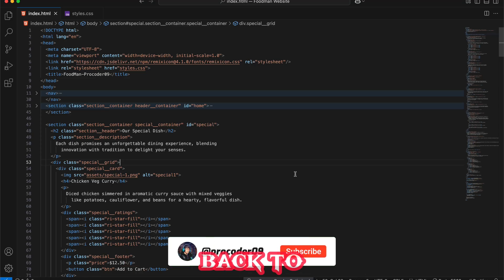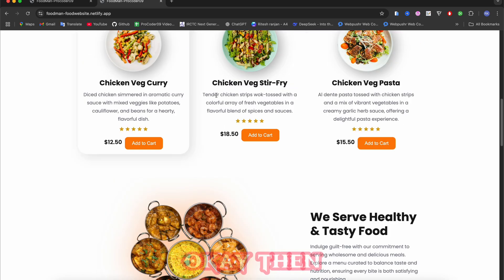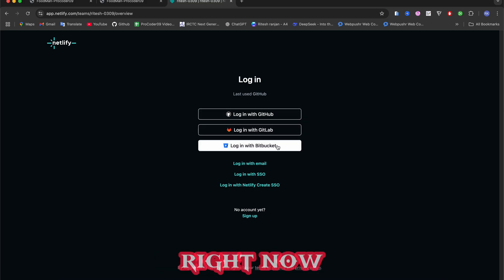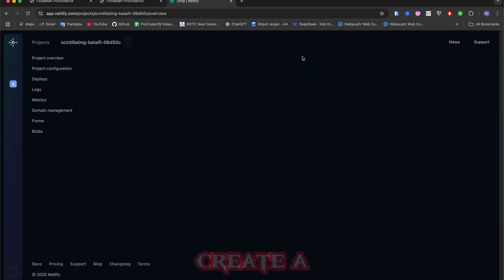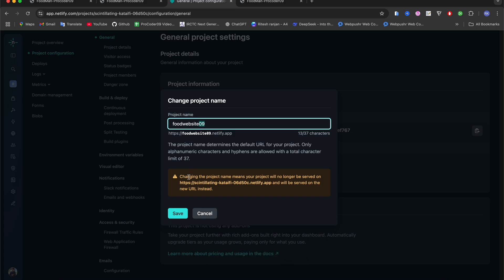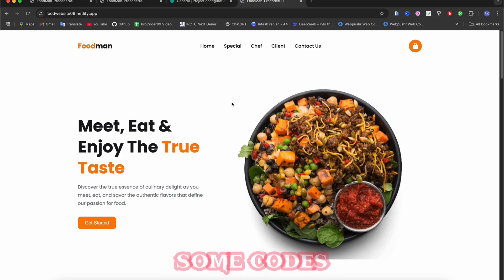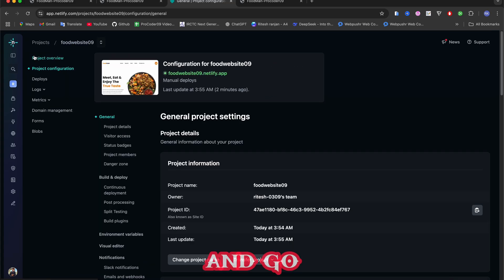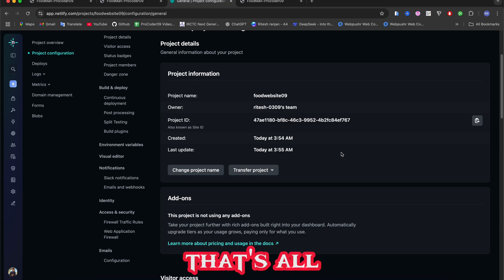Design a Food Website with Stunning Animations using | HTML CSS & JS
In this video, I’ll show you how to build a fully responsive food website using only HTML, CSS, and JavaScript — step by step and from scratch!
Whether you're a beginner, student, or someone looking to improve your frontend skills, this project is perfect for your portfolio. We’ll create a modern and clean layout with a beautiful hero section and navigation bar, applying best practices in HTML5 and CSS3, while using JavaScript to add interactivity.

We’ll also use real-world techniques like Flexbox, media queries, and new CSS tricks for responsive design — so by the end of this video, you’ll have a mobile-friendly, professional website you can proudly showcase.

✅ What You’ll Learn:
- How to make a responsive website using HTML and CSS
- Complete project using HTML, CSS, and JavaScript
- Responsive layout using Flexbox & media queries
- How to create a portfolio website using HTML and CSS only
- CSS tips & tricks for modern UI
- Website layout design for beginners
- Building a project for your frontend portfolio
-food website using html and css

📌 Perfect for:
- Frontend development beginners
- Students learning HTML/CSS/JS
- Anyone building a portfolio website

For Source Code:

Let's aim for 250 likes ❤️